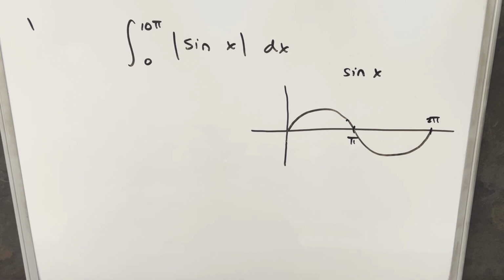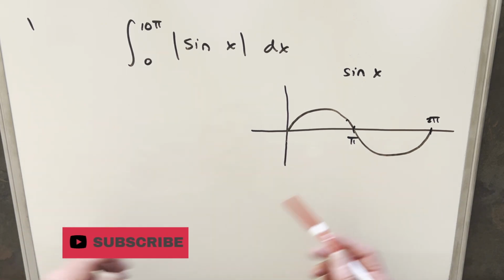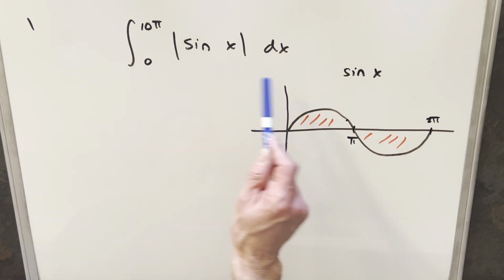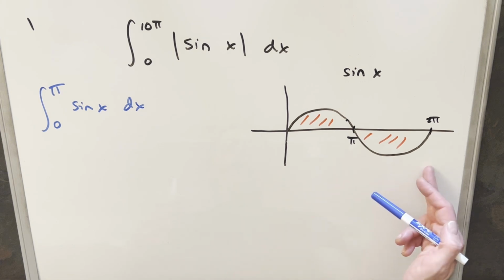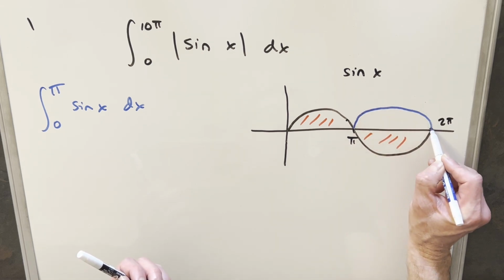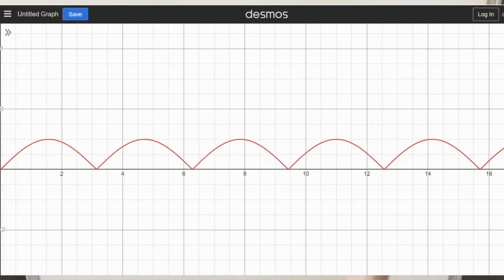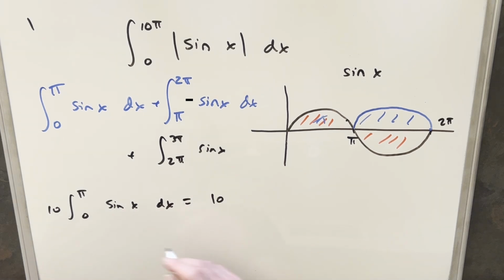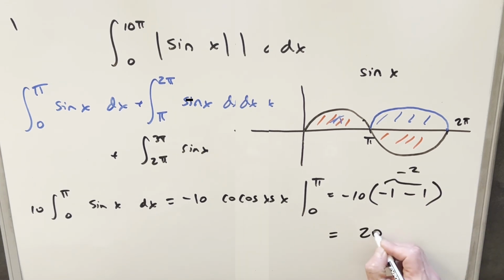JEE Main 2002